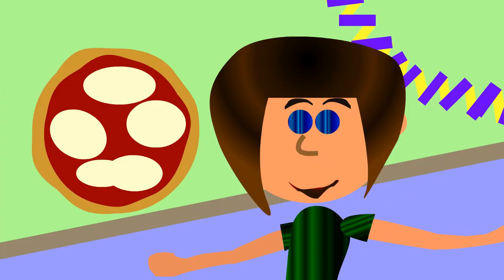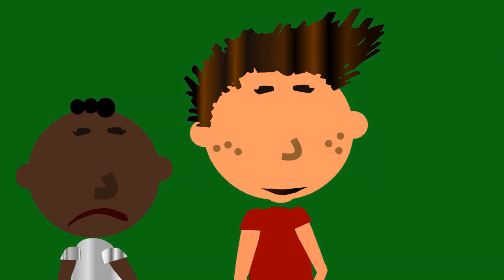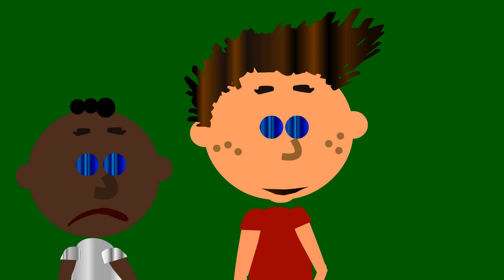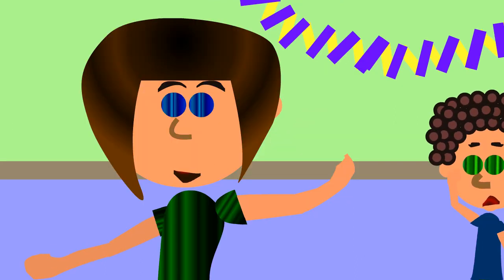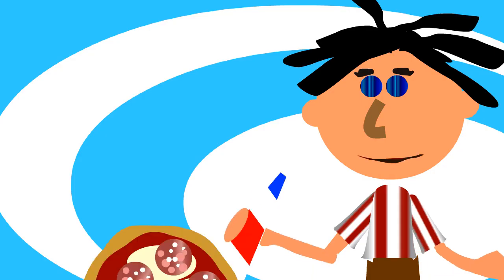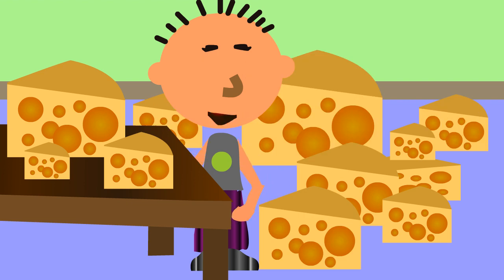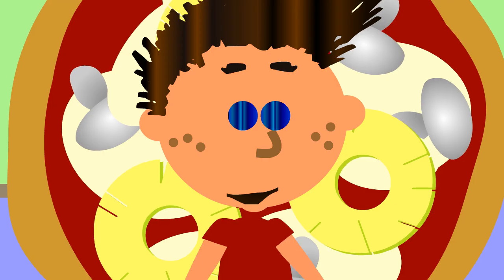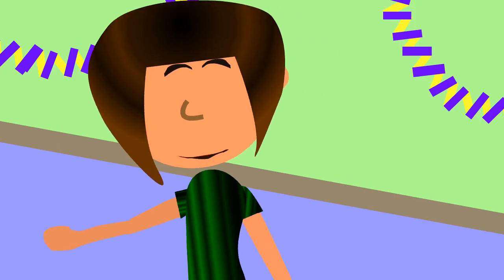Democracy is Pizza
It's Tims birthday and he wants pizza that day. When he's told, what is going to be on the pizza, he isn't happy at all. But finally they find a good way, to make everyone happy.